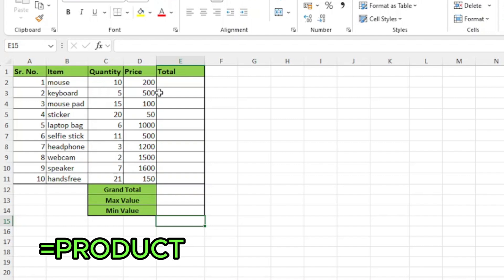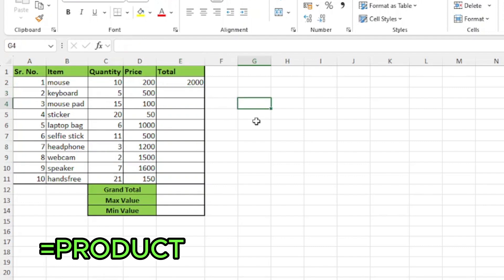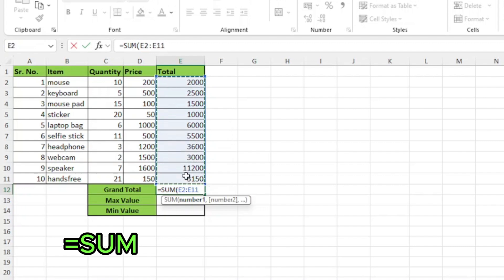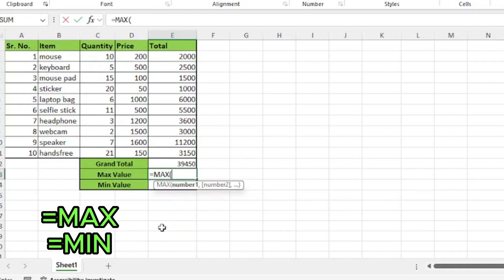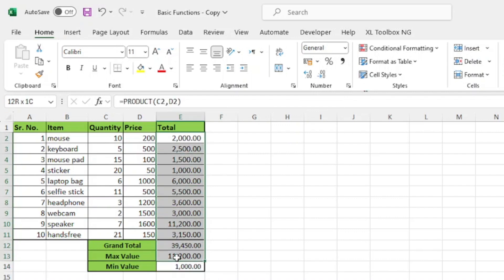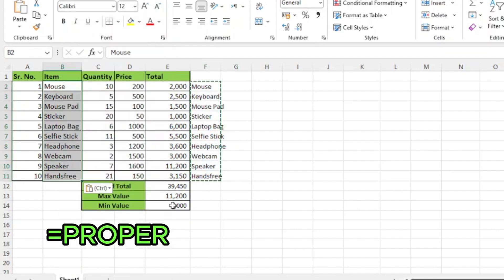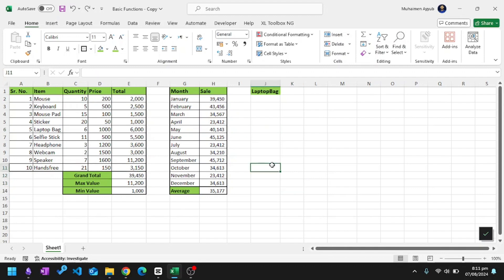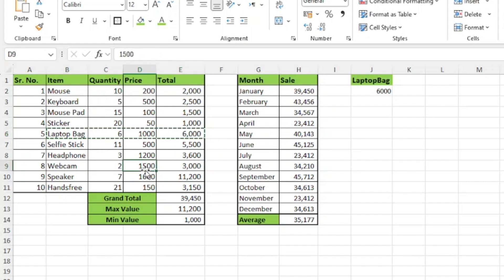Top 6 Excel Functions to Learn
In this video you will learn 6 basic excel functions that are very helpful during excel. These functions are =PRODUCT, =SUM, =MAX, =MIN, =PROPER, =AVERAGE, and =SUMIF.

Basic excel functions
Excel functions for beginners
How to Excel functions
Important Excel functions
How to use Excel functions

Timestamps:
00:00 Product =PRODUCT
01:00 Sum =SUM
01:41 Max & Min =MAX & =MIN
02:36 Proper =PROPER
03:10 Average =AVERAGE
03:29 Sumif =SUMIF